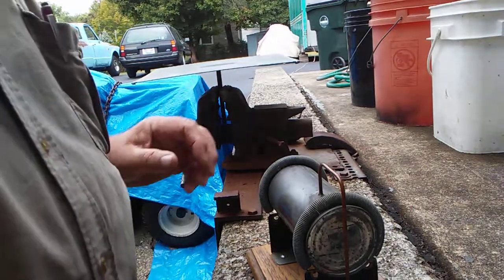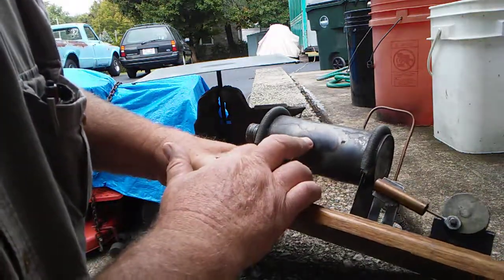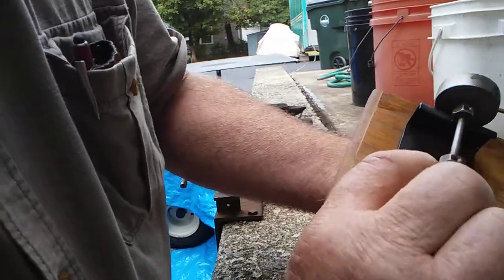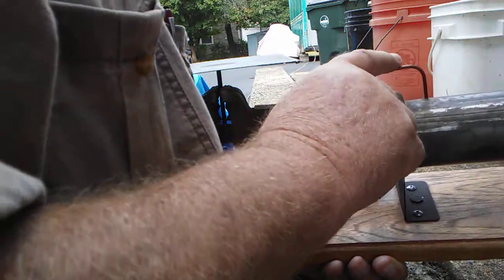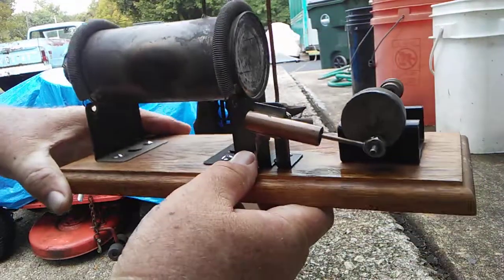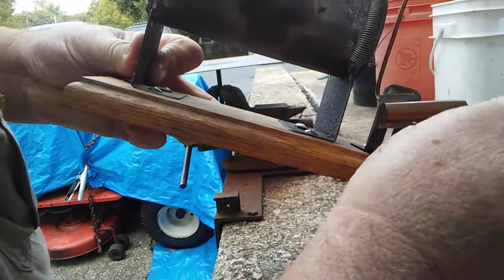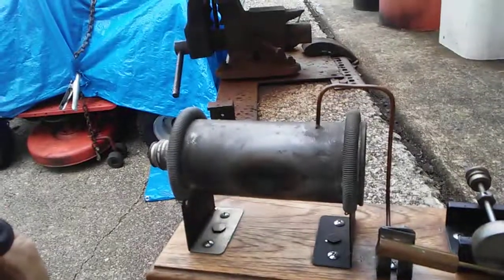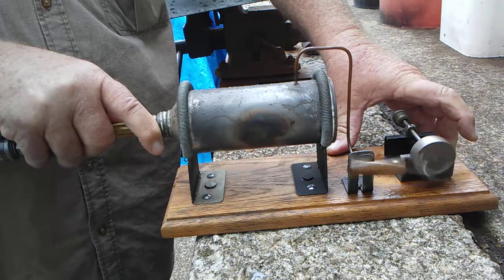Homemade Steam Engine.No money .Good science project.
Similar to one my Mom bought me @goodwill,in 1967?(7th grade).Why I didnt use that one in school for sci.project,I dont know.